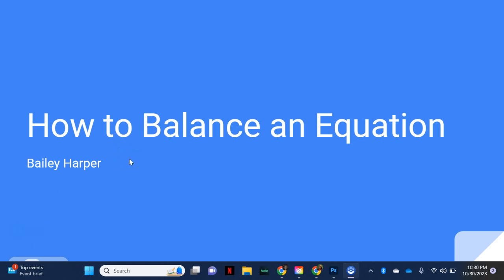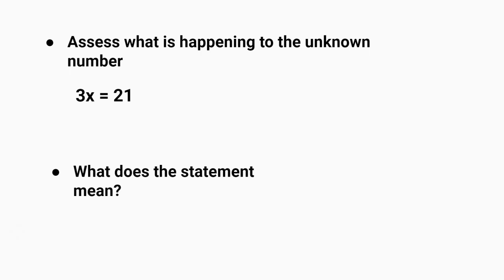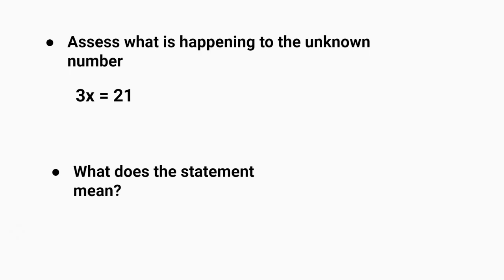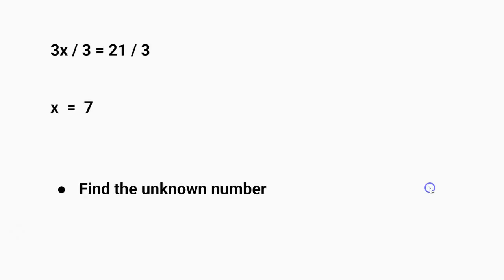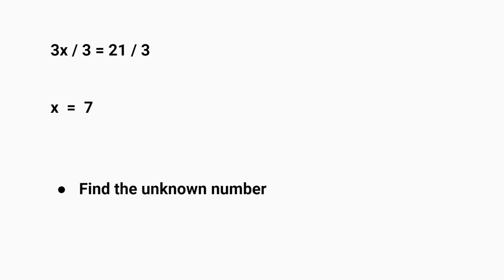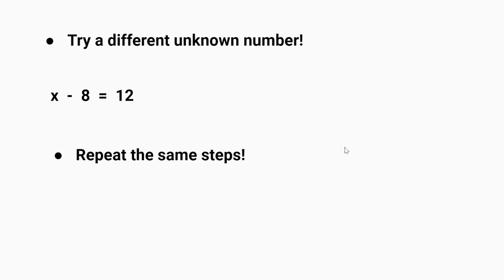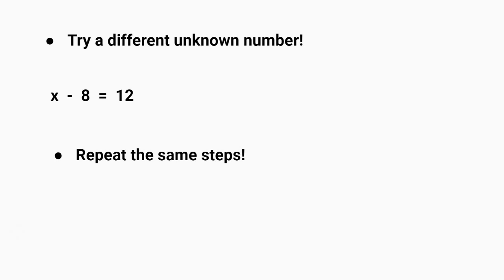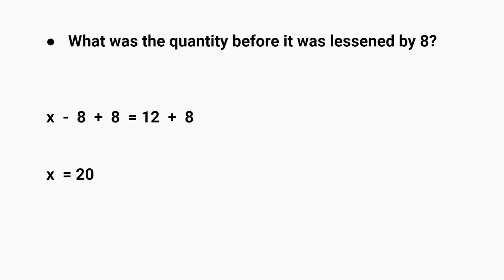How to Balance an Equation